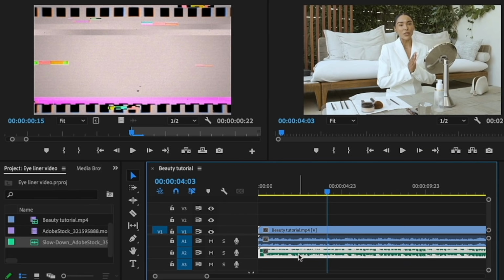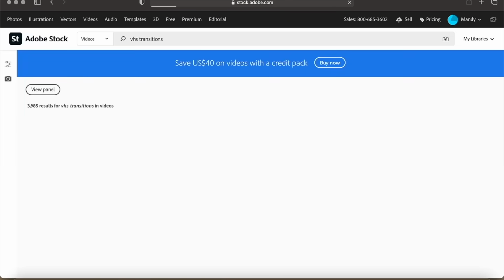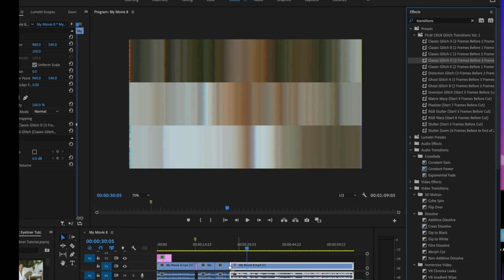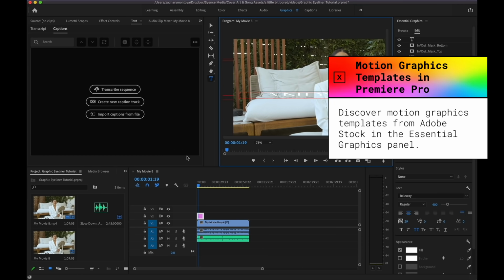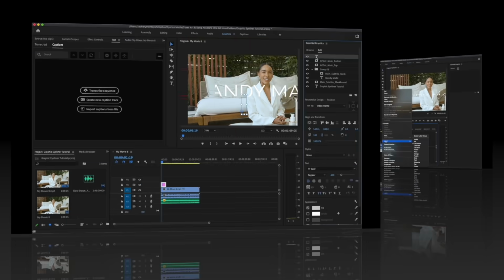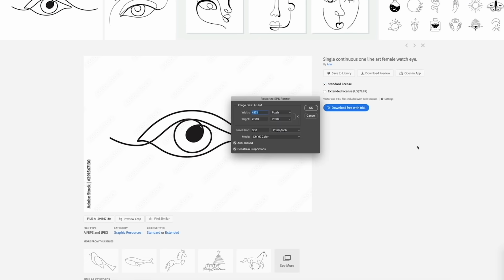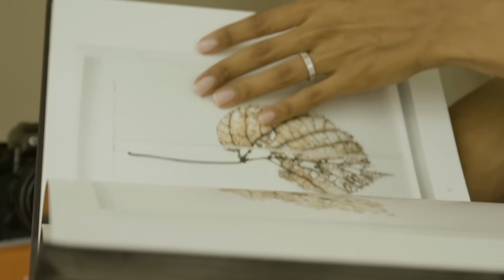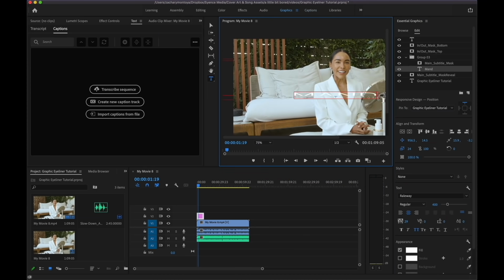Make It Happen with Adobe Stock | Episode 12: "Beauty Guru" | Adobe Creative Cloud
Make It Happen with Adobe Stock | Episode 12: "Beauty Guru"